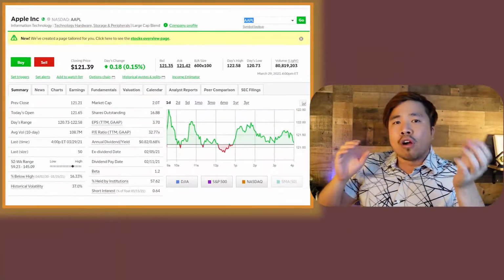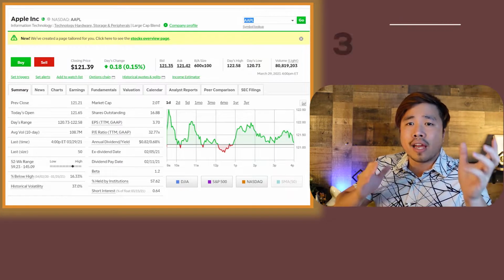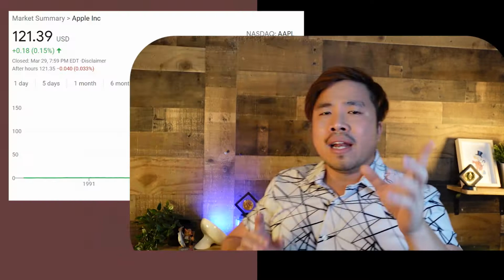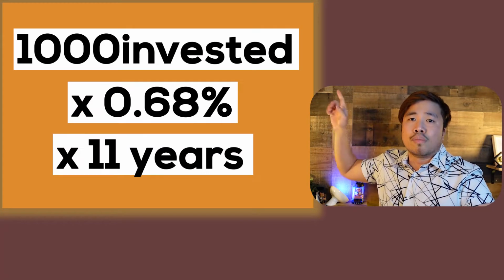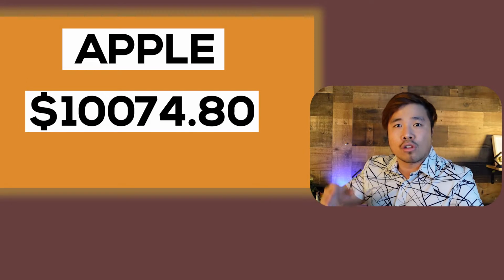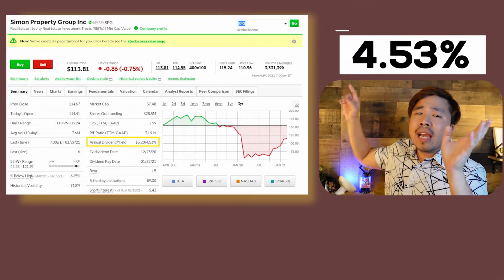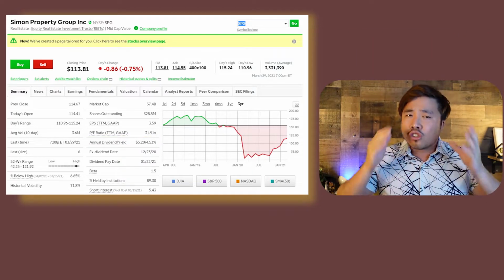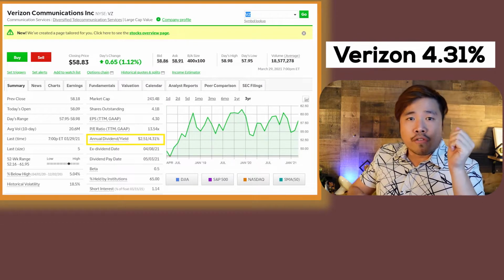Stocks to buy now | Best dividend Stocks to buy in 2021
Dividend stocks explained. The best dividend stock picks for 2021.
Communication Stocks, REIT, Tech Stocks which are the best paying dividend stocks? What you also need to know about dividend stocks.

Webull Link to get free stocks up to $1850 when depositing minimum of $100

High School Dropout's advice is a channel all about financial freedom, investments in stocks, and real estate with a big focus on rental properties. But the most important is teaching you how to have a wealthy and healthy money mindset to help you achieve a wealthy lifestyle where you can retire early.